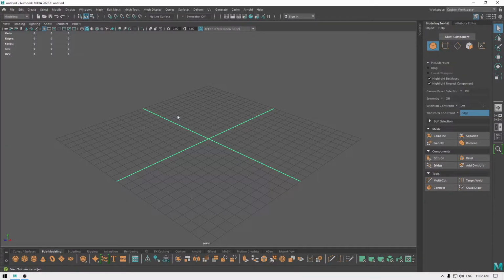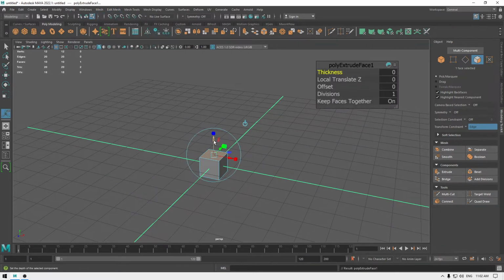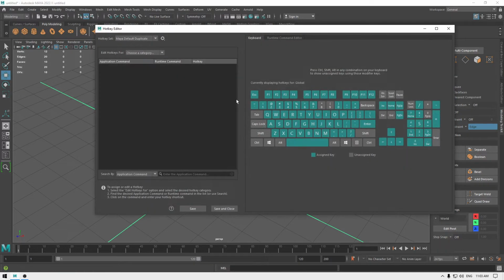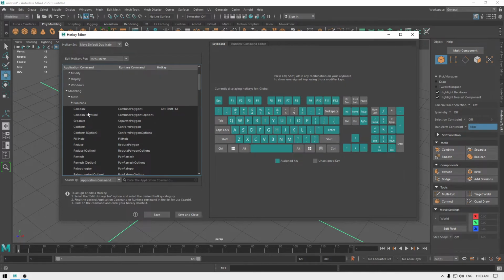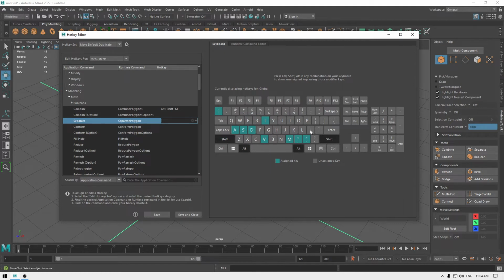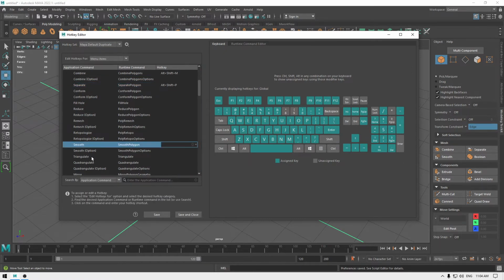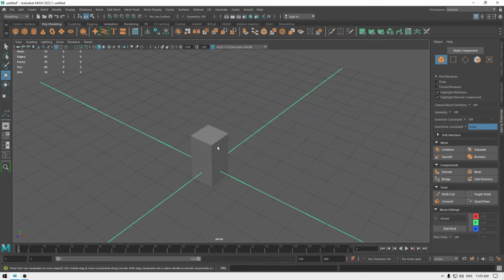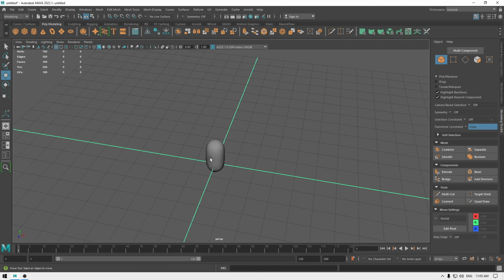Autodesk Maya Tutorial for Beginners | 8. Custom Hotkeys